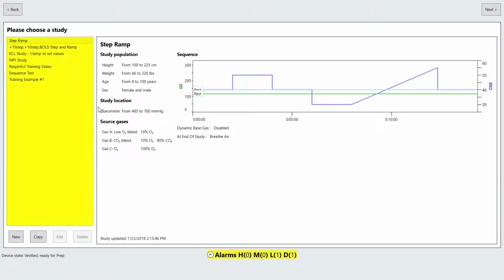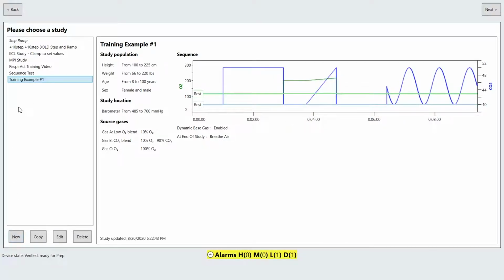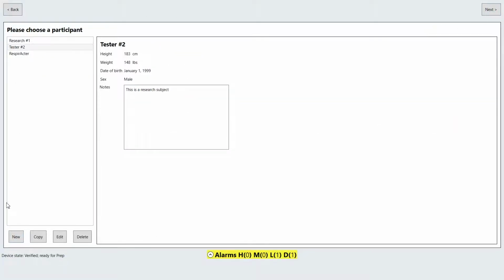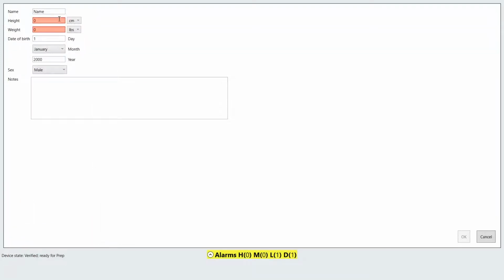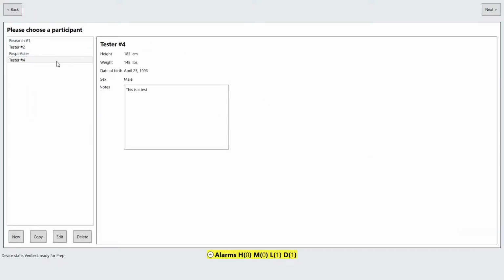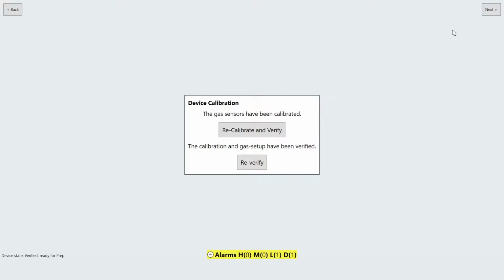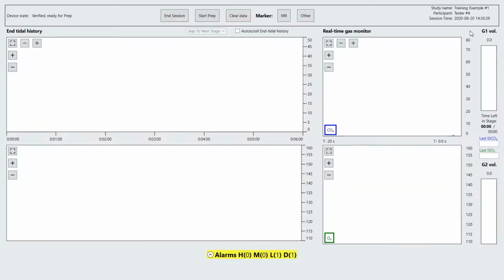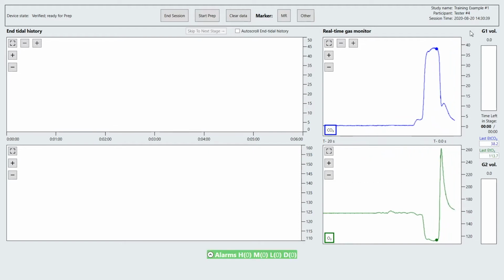RespirAct™ RA-MR: Starting a Study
RespirAct™ RA-MR Video Series
Video 8: Starting a Study

The RespirAct® RA-MR™ has not been evaluated by the FDA and is distributed by Thornhill Medical to collaborators for use in IRB approved basic physiological research studies. The RespirAct® RA-MR™ system is not intended to be used in the diagnosis or treatment of disease and is not intended to be used in studies that evaluate its safety or efficacy.